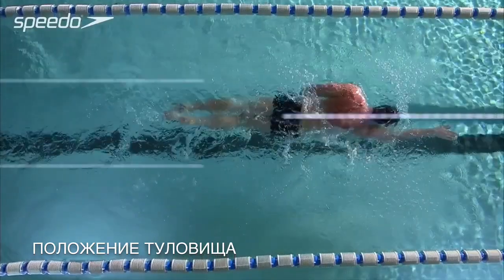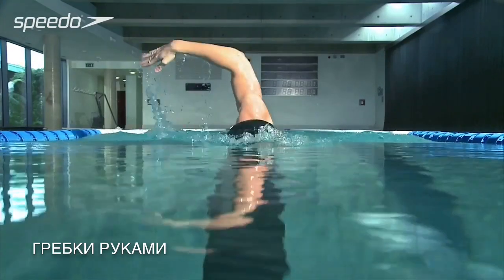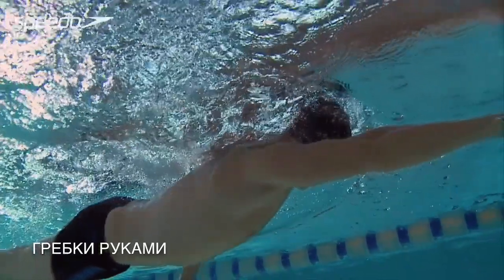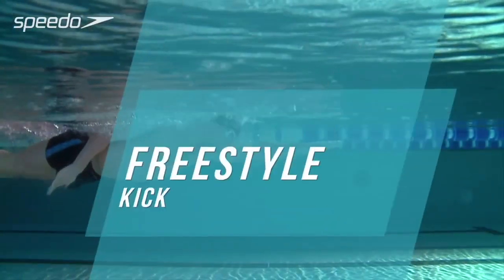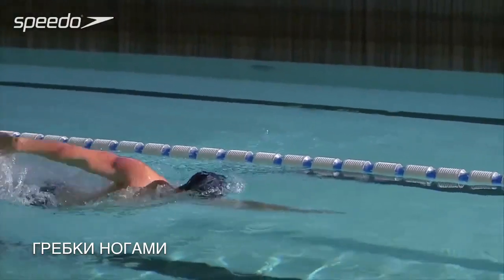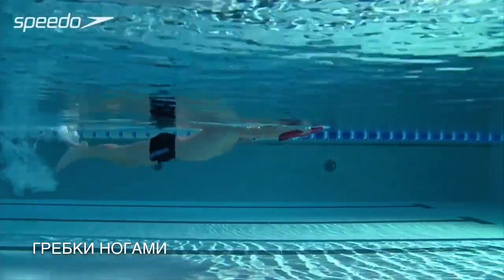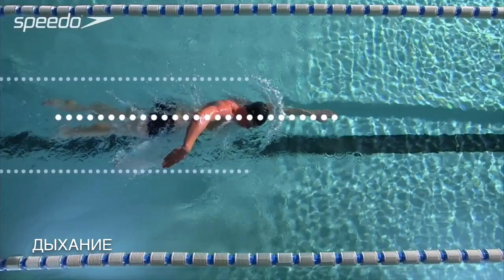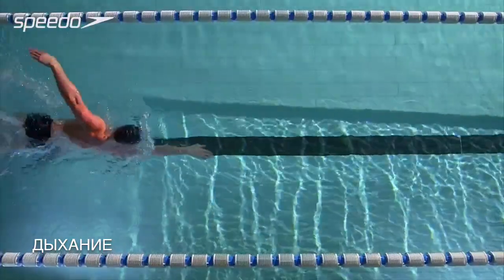Техника плавания свободным стилем | Freestyle swimming technique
Сделал для себя небольшую памятку.